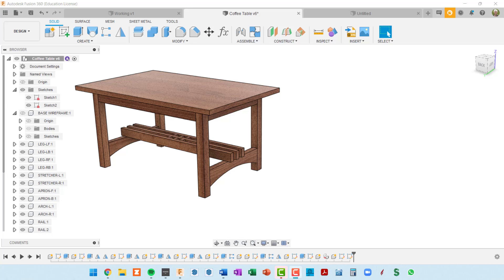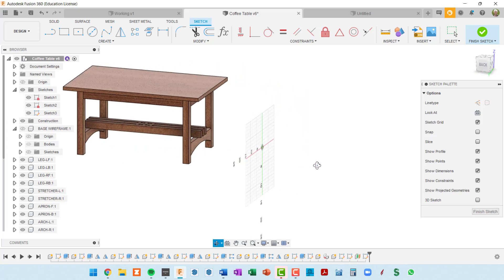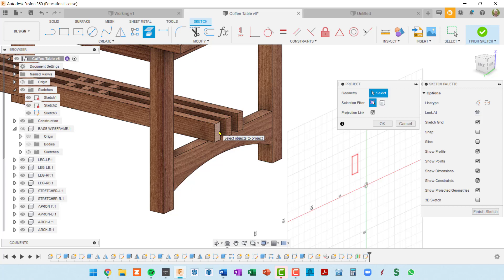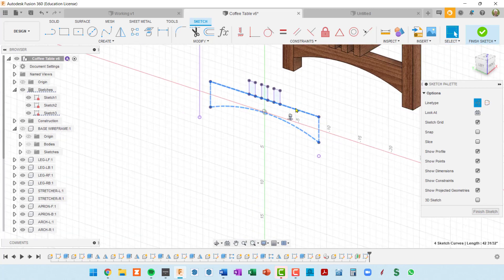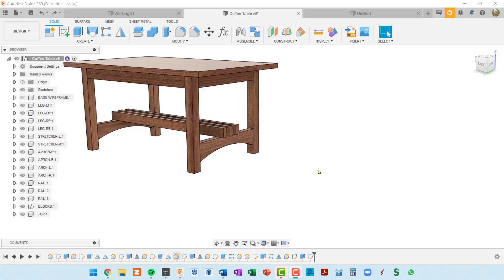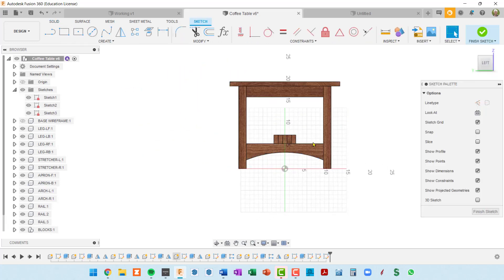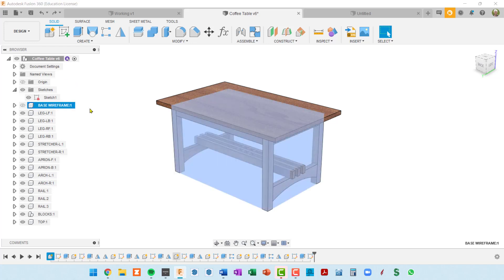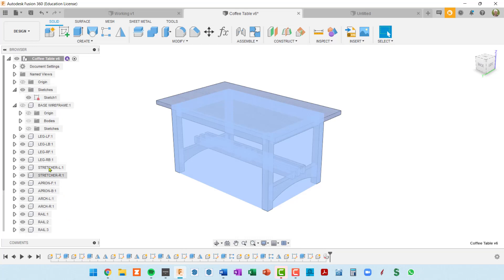Fusion 360 for Woodworking: Session 4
Companion video for Session 4 of the "Fusion 360 for Woodworking" class at Yestermorrow Design/Build School.  The video covers, projecting, common Fusion issues and toolbar configuration.

Chapters:
00:00 Project
02:45 Common Issues
08:32 Toolbar Config